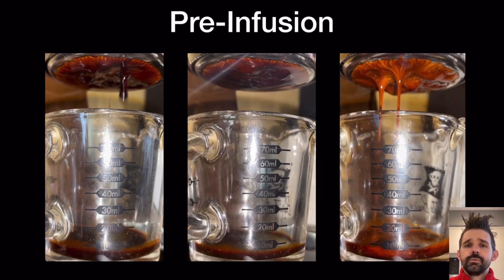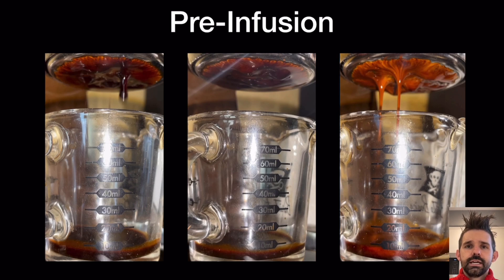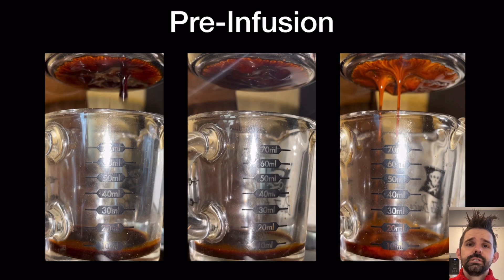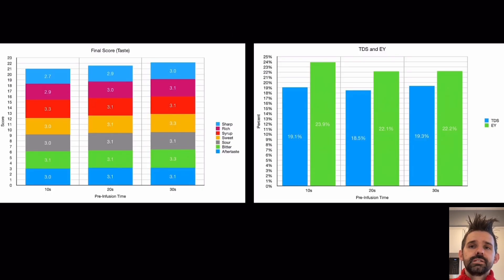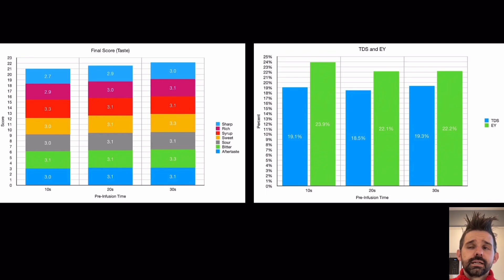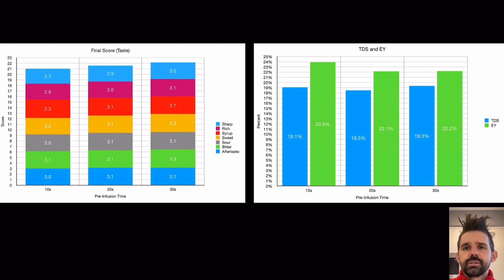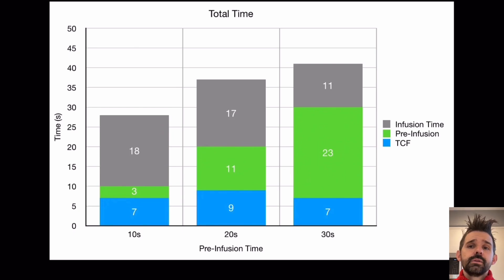Pre-infusion for Espresso: Simple Experiment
This is a simple experiment to help a beginner test out some variables and see what happens.

I think learning is best done by doing, and for espresso, that means trying out a few settings.